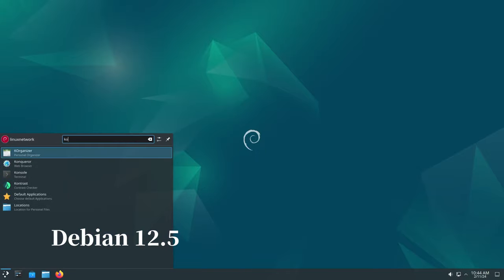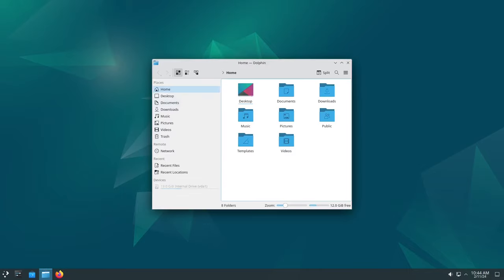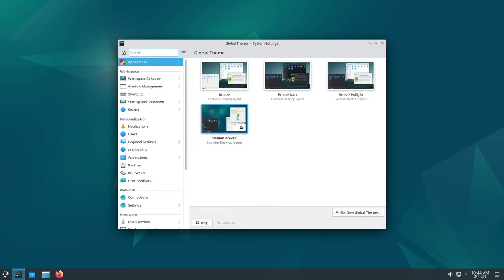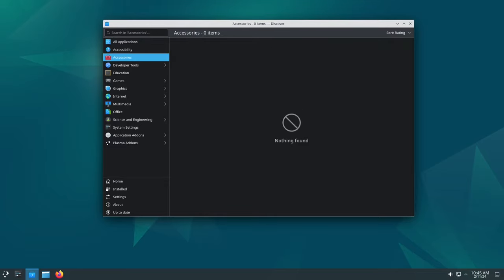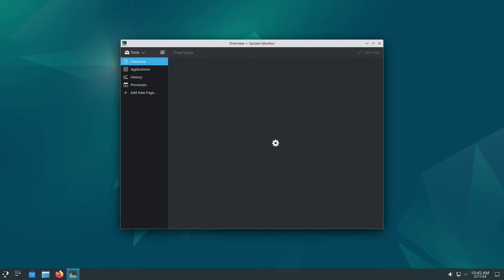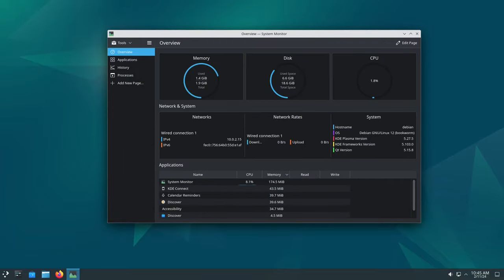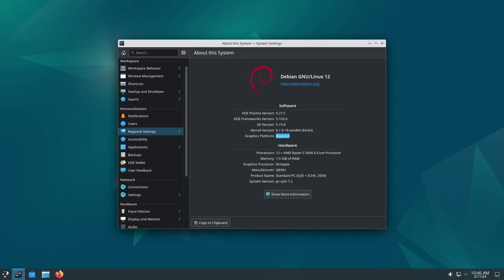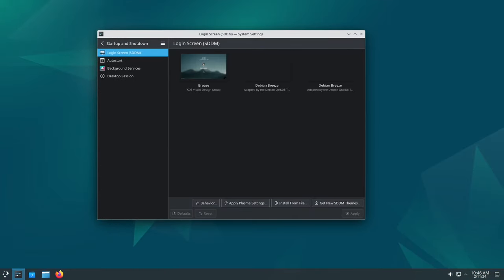Debian 12.5 update | Simple explanation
The Debian Project is an association of individuals who have made common cause to create a free operating system. This operating system is called Debian. Debian systems currently use the Linux kernel. Linux is a completely free piece of software started by Linus Torvalds and supported by thousands of programmers worldwide. Of course, the thing that people want is application software: programs to help them get what they want to do done, from editing documents to running a business to playing games to writing more software. Debian comes with over 50,000 packages (precompiled software that is bundled up in a nice format for easy installation on your machine) - all of it free. It's a bit like a tower. At the base is the kernel. On top of that are all the basic tools. Next is all the software that you run on the computer. At the top of the tower is Debian -- carefully organizing and fitting everything so it all works together.